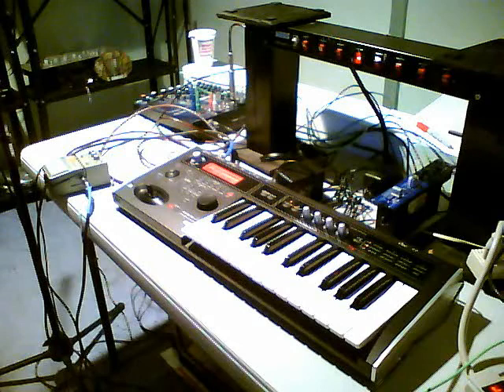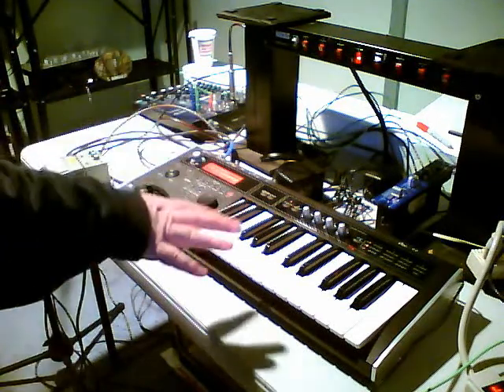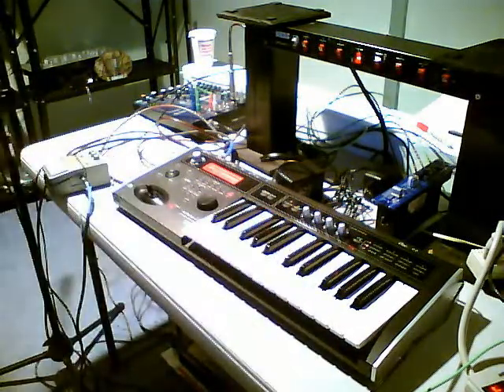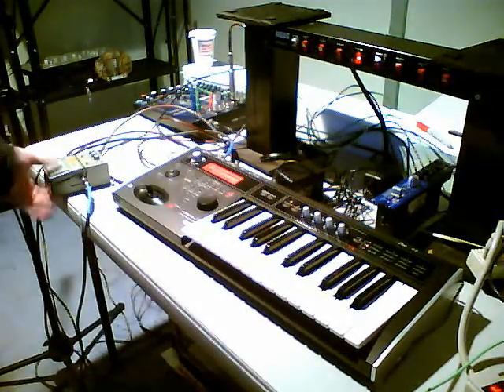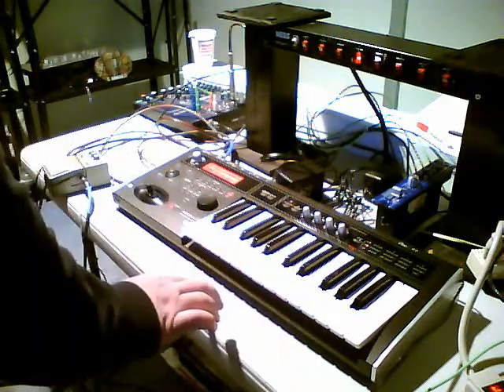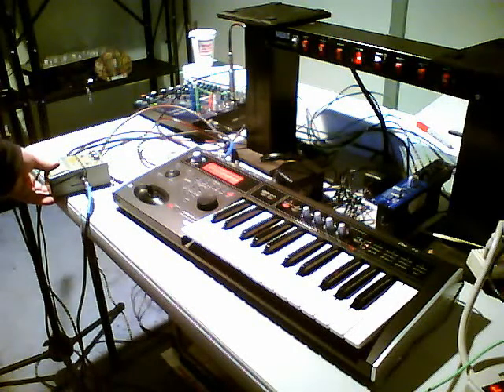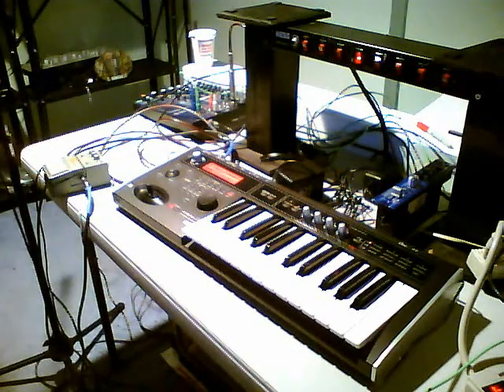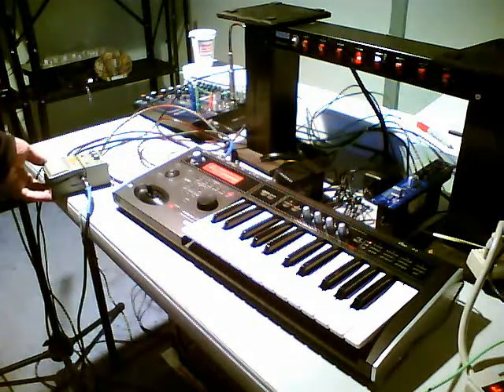Roland TB-303 in a cheap guitar pedal Ibanez AW7 autowah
Running a rompler bass into a pedal to try and recreate some acid sounds of the tb-303, pedal is cheap has filter and built in distortion, does it sound like a 303?